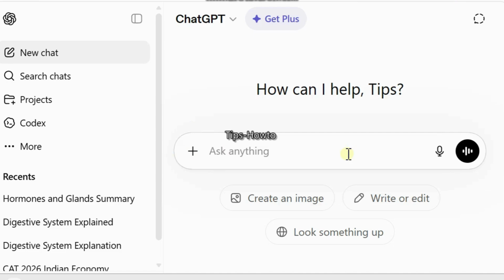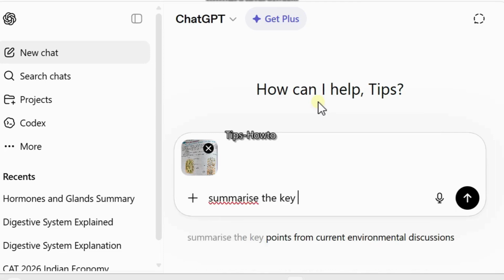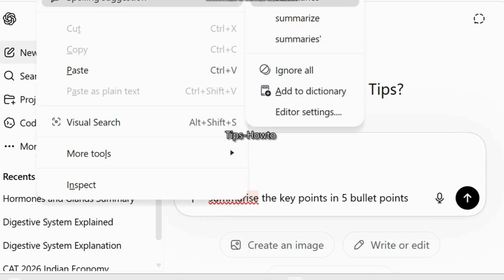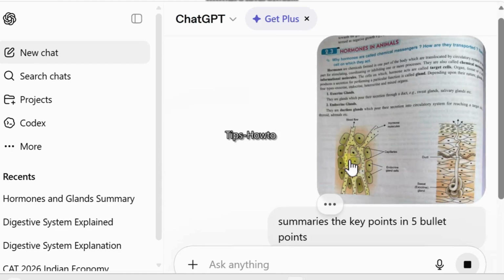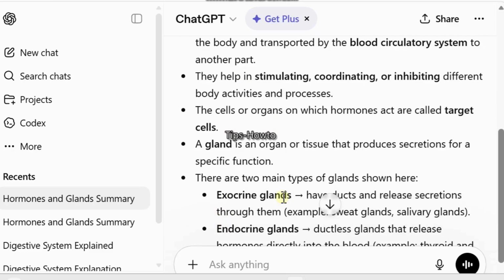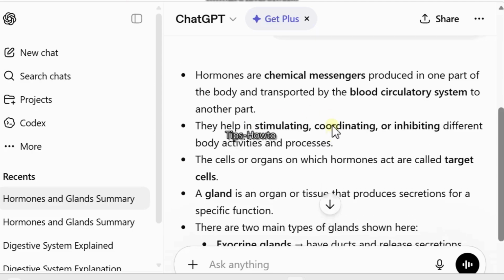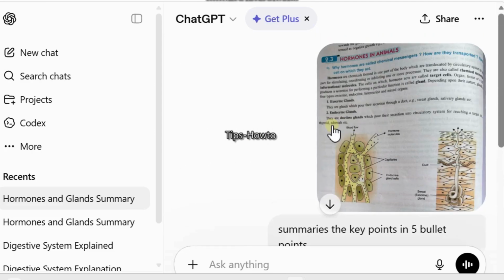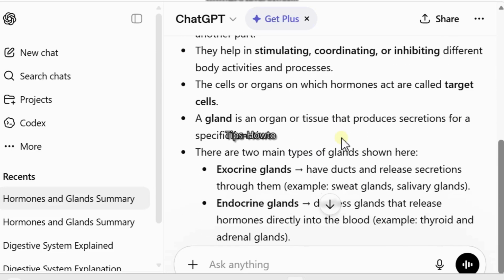This ChatGPT Trick Solves Assignment Questions Instantly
Upload PDFs to ChatGPT Like a Pro and ask chatGPT (2026 Guide). How to Upload Files in ChatGPT Step-by-Step. Want to upload PDFs, notes, images, or assignments into ChatGPT and get instant answers? In this video, I’ll show you exactly how to use ChatGPT’s file upload feature to solve problems faster, study smarter, and save hours of work!

You’ll learn:
How to upload files in ChatGPT
How to ask better prompts for accurate answers
How students use AI for homework & study notes
How to analyze PDFs, images, and documents instantly
Best tricks to get detailed solutions step-by-step

Whether you're a student, teacher, freelancer, or content creator, this ChatGPT feature can completely change the way you work and learn.

Perfect for:

Homework help
Assignment solving
PDF analysis
Research notes
Exam preparation
AI productivity